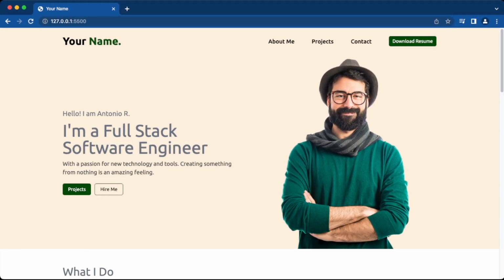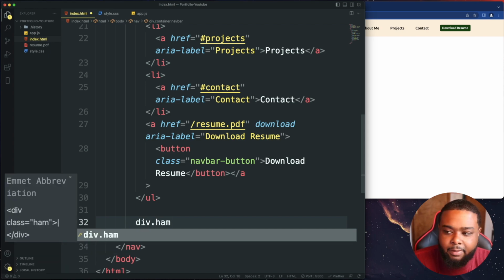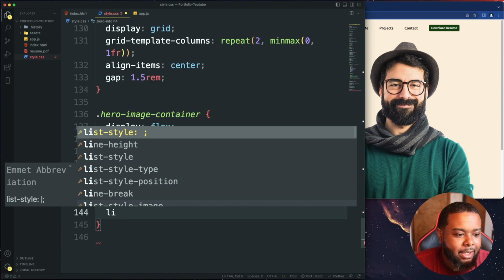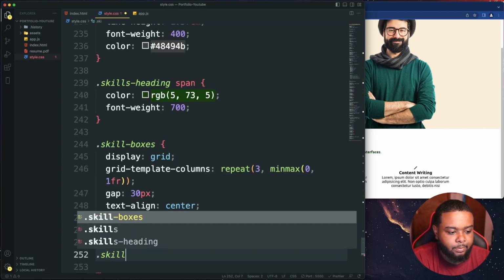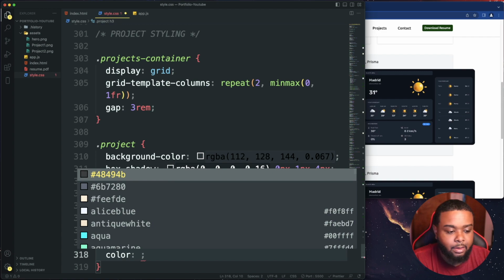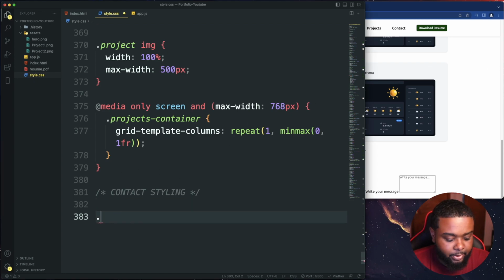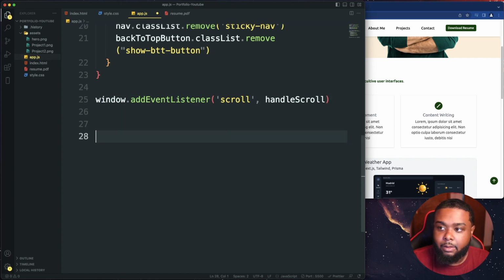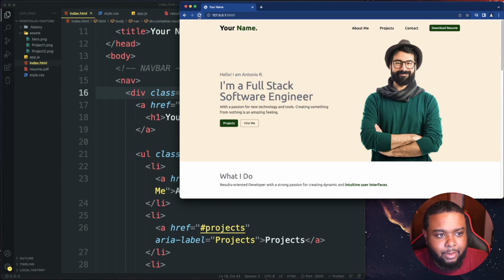Let's Build a Portfolio Website with HTML CSS and Javascript!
⌚ Timestamps
00:00 - Introduction
00:18 - Project Start
04:52 - Navbar
33:57 - Hero Section
52:09 - Skills Section
1:17:56- Projects Section
1:35:11 - Contact Section
1:59:54 - Back to top button
2:07:06 - Active Links
2:14:46 - Footer
2:17:21 - GSAP
2:29:27 - Outro